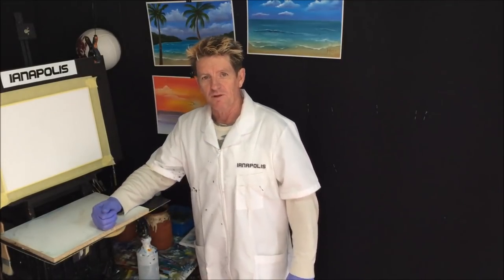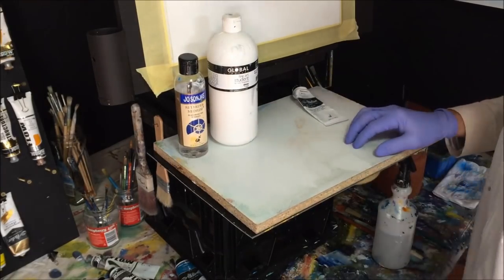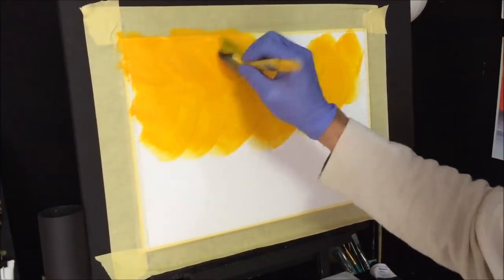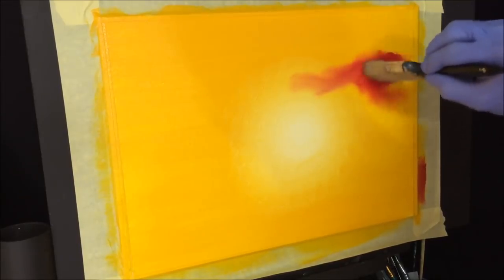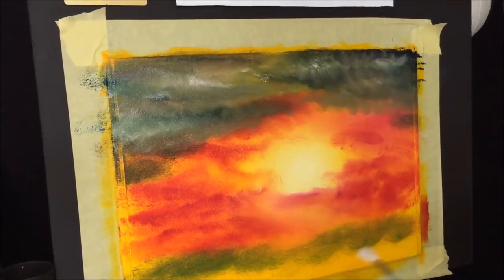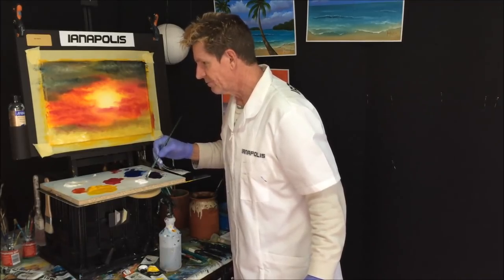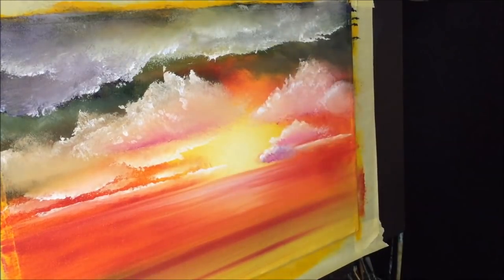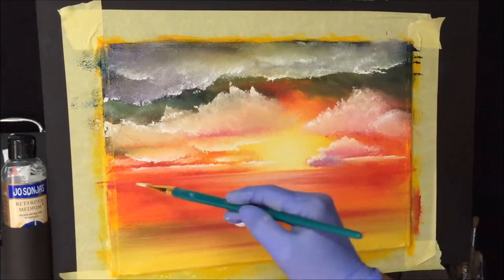# 172. How to paint sun lit clouds for beginners (acrylic)